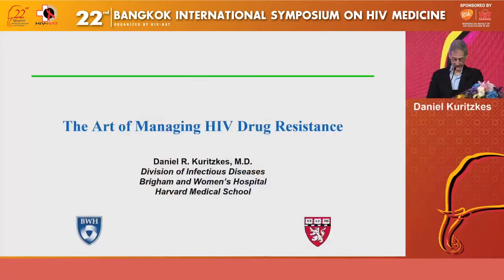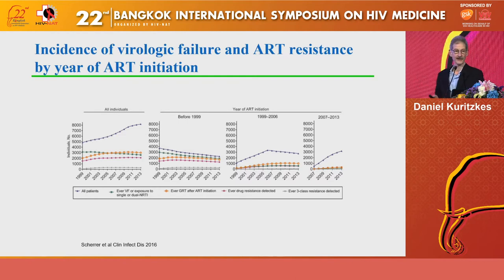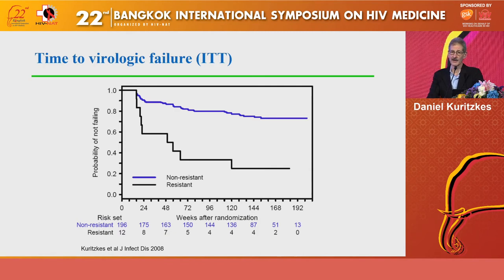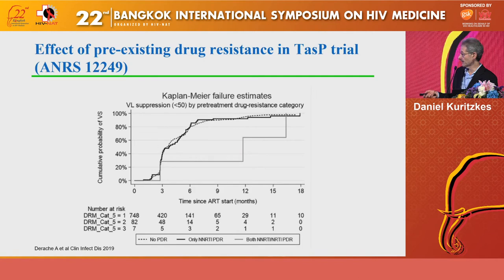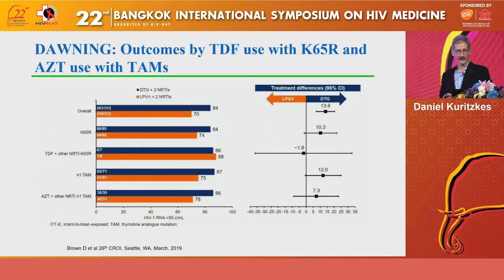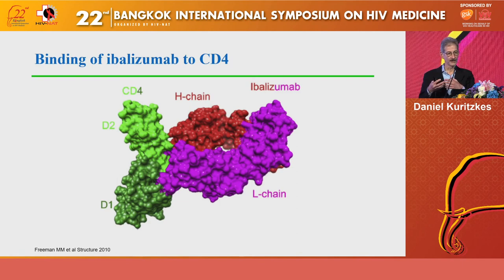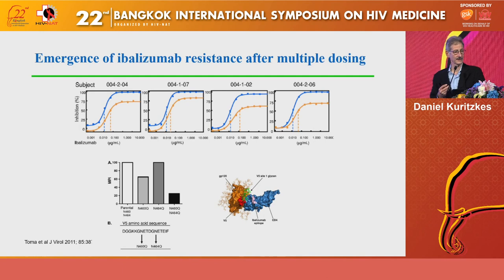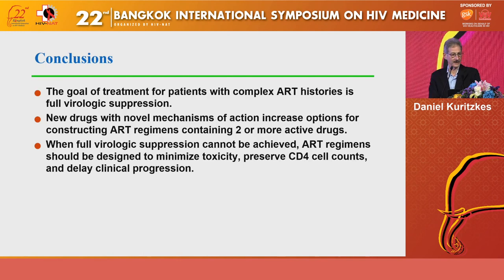The art of managing HIV resistance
Lectured by
Daniel Kuritzkes, MD
Professor of Medicine at Harvard Medical School and Chief of the Division of Infectious Diseases at Brigham and Women’s Hospital, Boston, MA, United States

in 22nd Bangkok International Symposium on HIV Medicine 2020
on January 15-17, 2020 at BITEC, Bangkok, Thailand